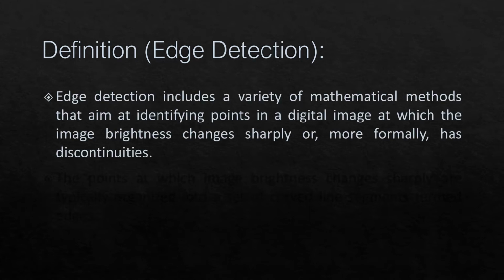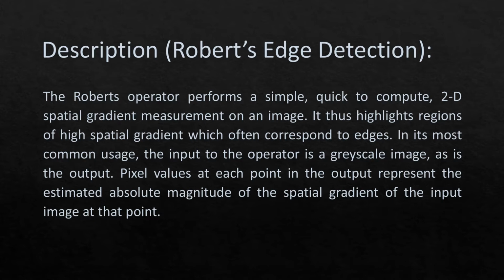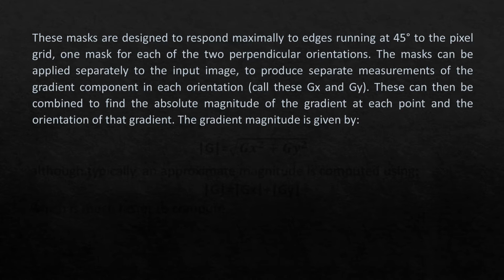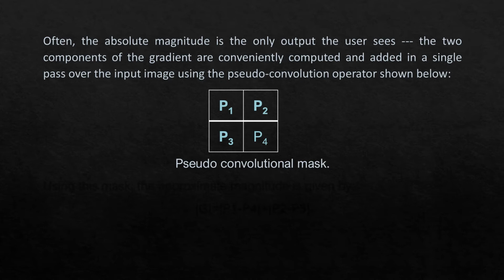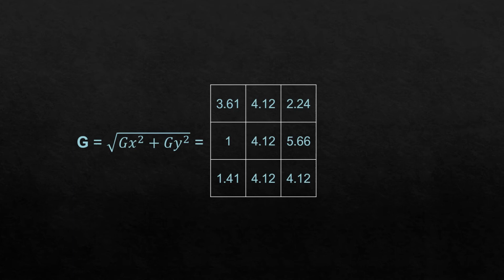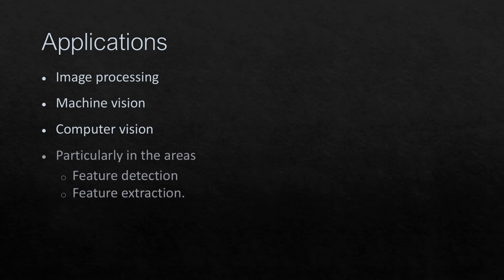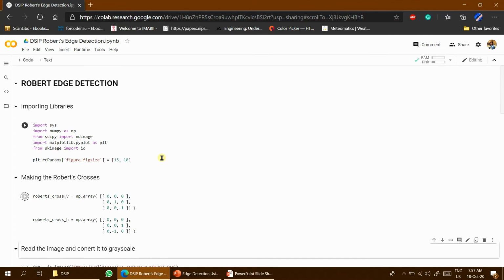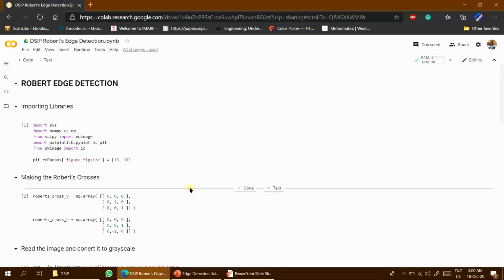Robert Edge Detection with Python Code